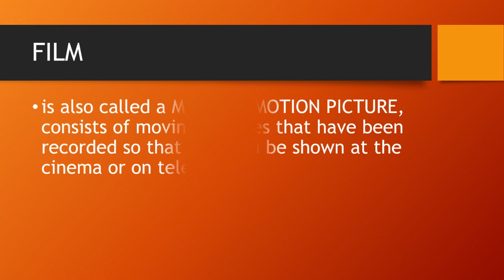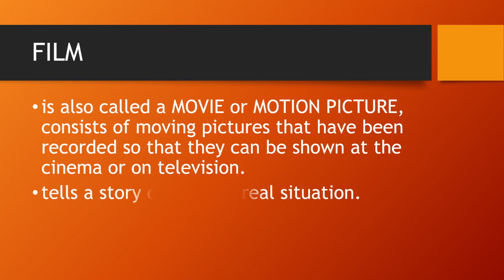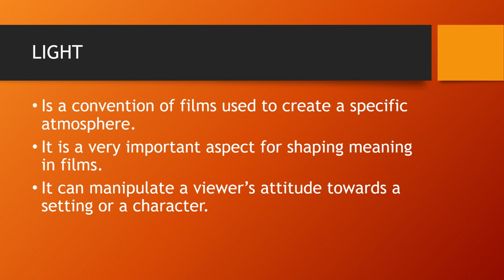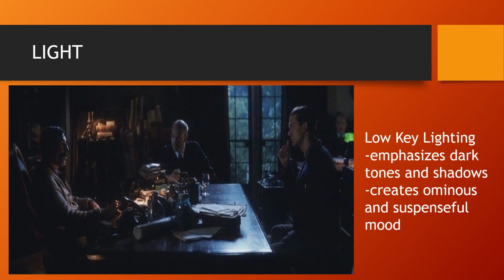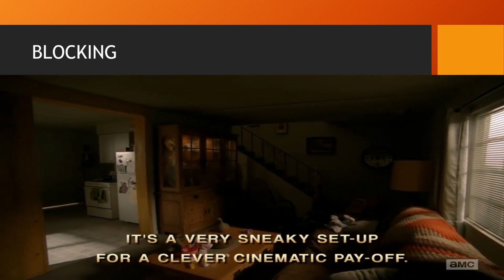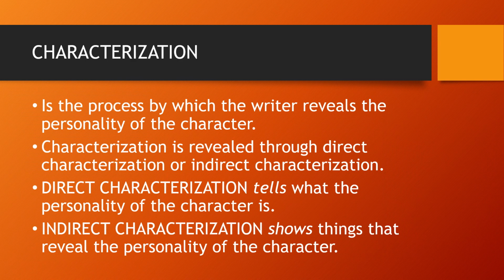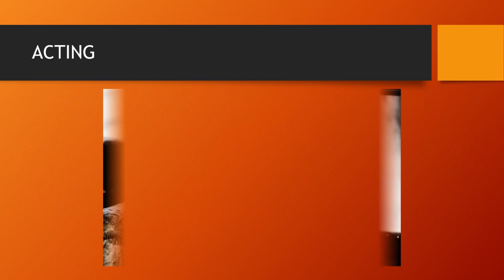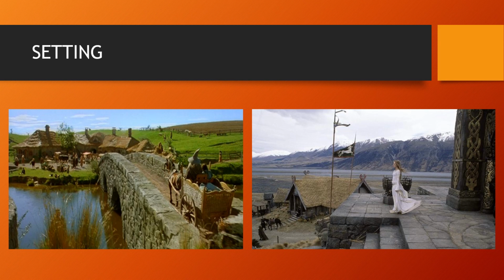Forms and Conventions of Films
English 6 Module 2 Lesson 1